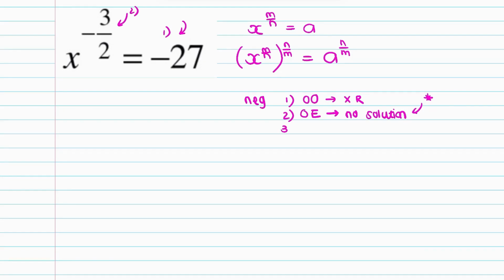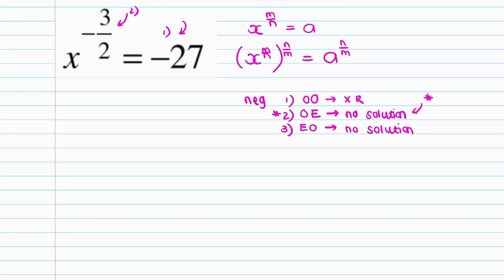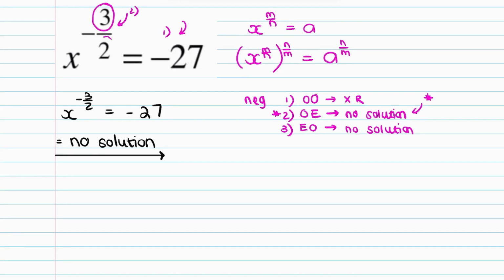Sum #10: Equations With Rational Exponents (Grade 11)